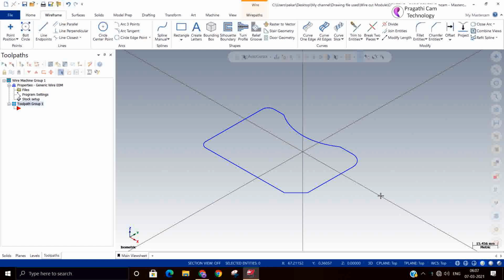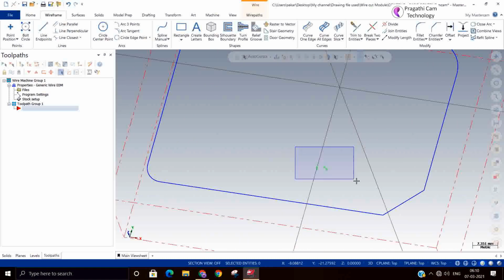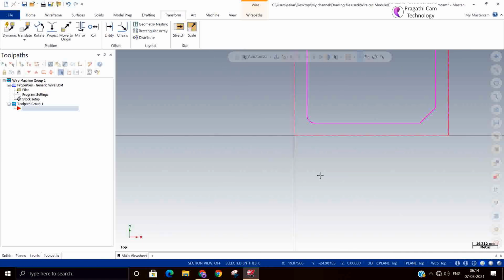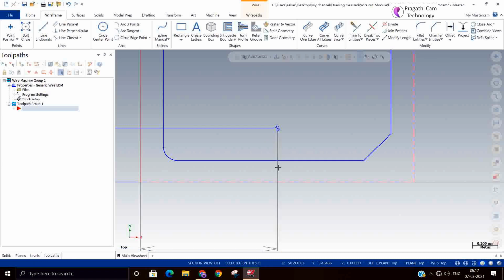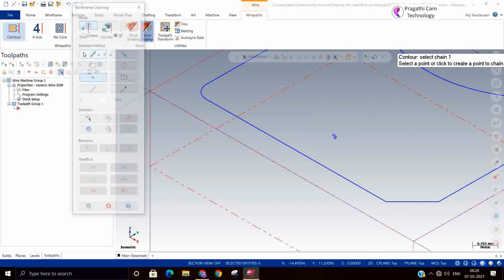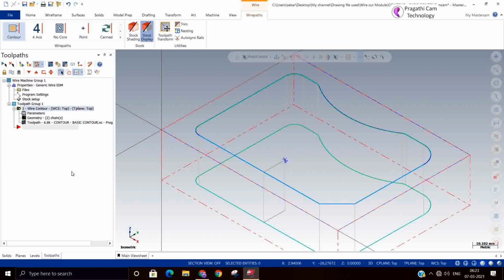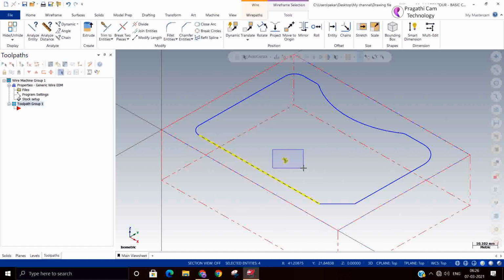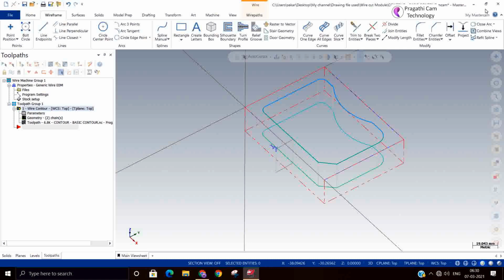Mastercam Contour Die and Punch Cutting